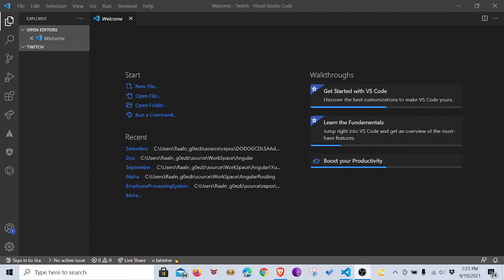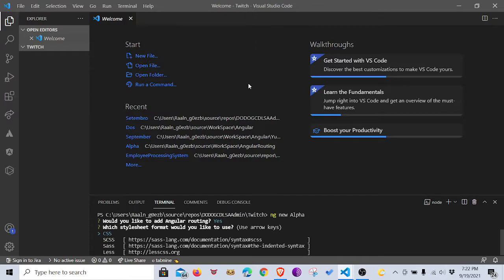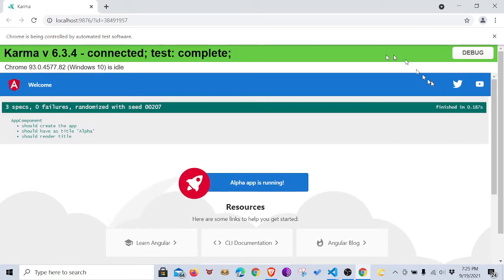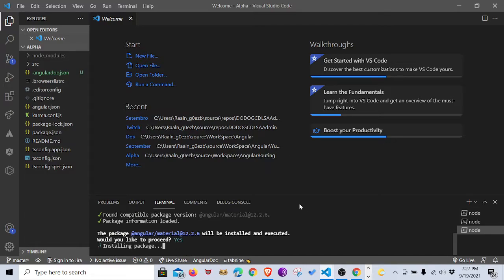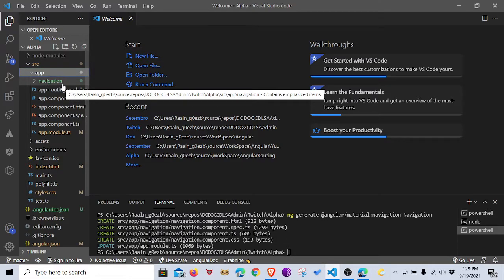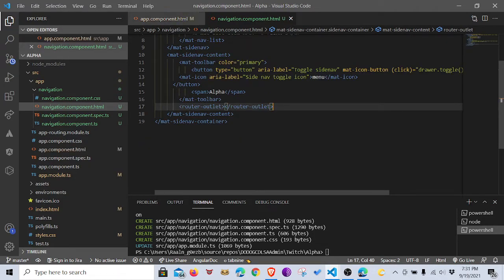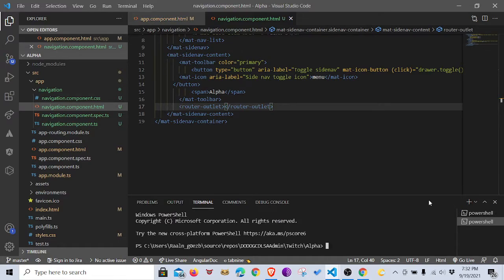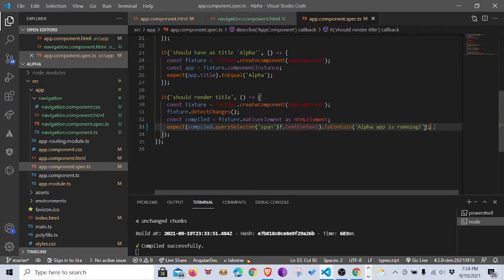White Belt Angular A: Creating a new project, Installing Material, and adding Material Navigation.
Props to Hooch for guidance on Angular, and hat tip to FlyPolySci for guidance on doing TubeVideos.